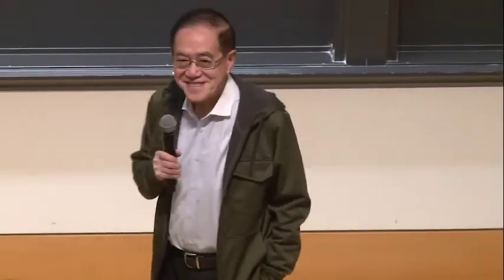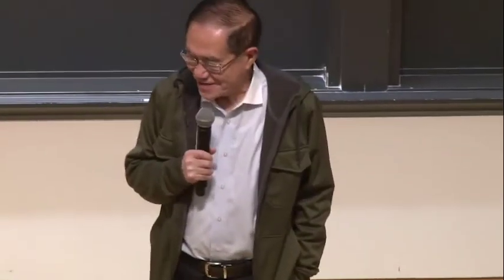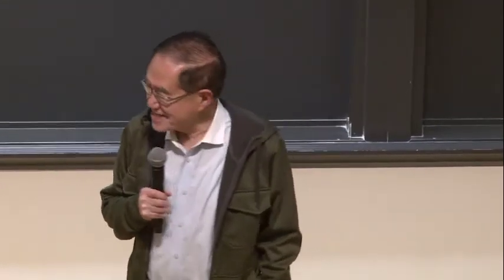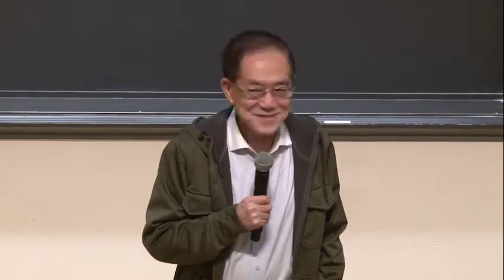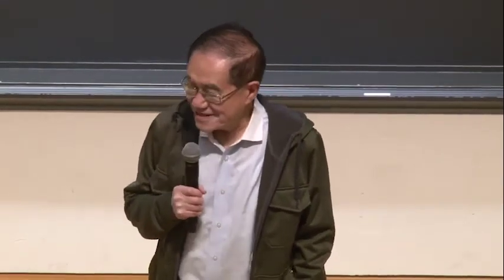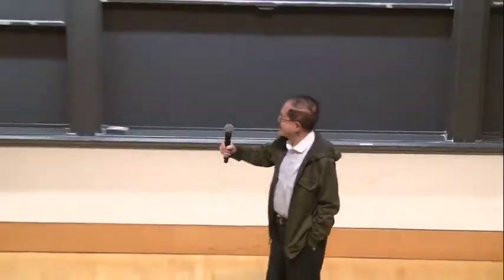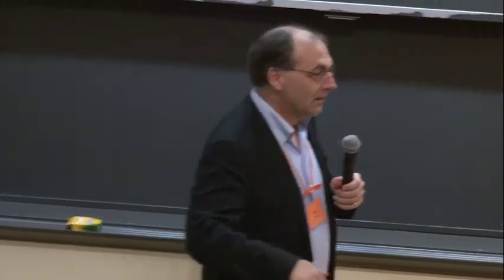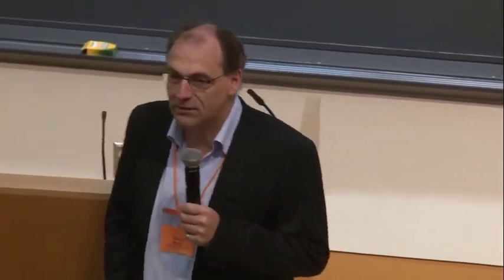Pitsch Day 1 Part 1